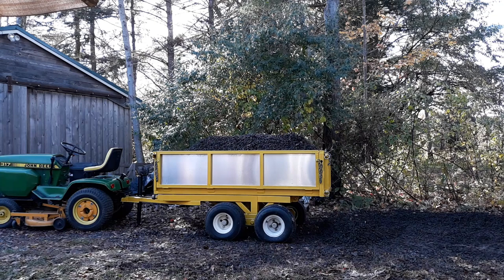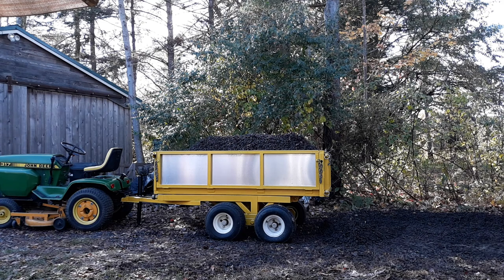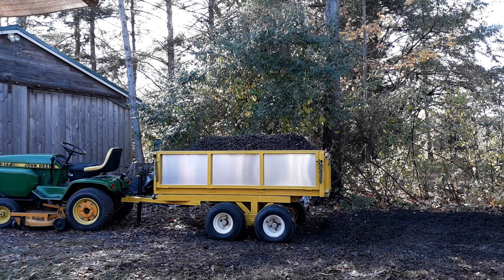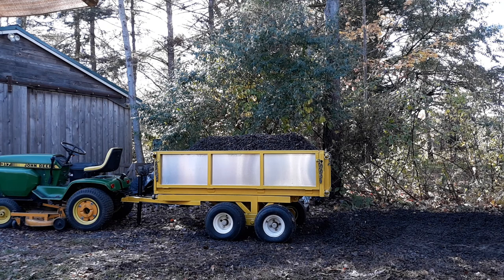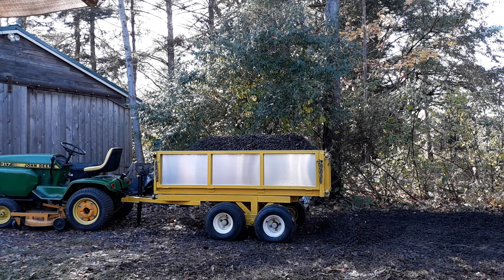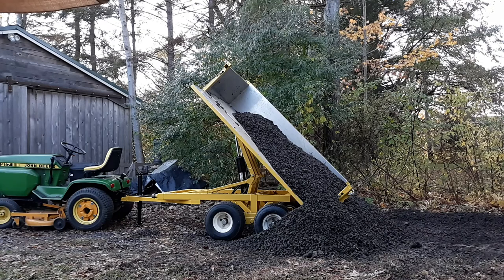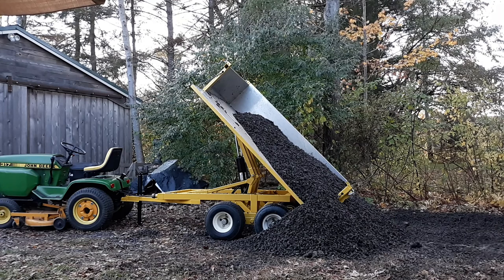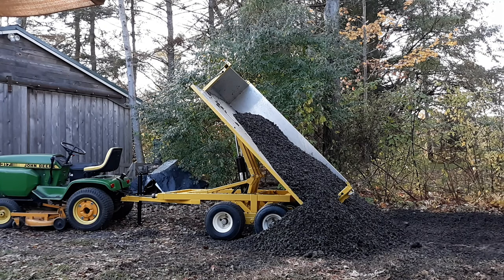P.F. Engineering hydraulic dump trailer - first test with 3000 lbs!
this is an initial test of a new design dump trailer that i just finished building, filled with 30 Cu. Ft. of 3/4" stone (wet), the load weighing 3000 lbs.
the tractor is putting out 800 psi at 2 GPM.
the key here is the geometry of my hybrid scissors lift, allowing a much higher lift capacity at lower system pressure.
the CAD plans for this will include it's own small gas engine on the tongue for vehicles without on-board hydraulics, a 3 - 6 GPM pump, single spool control valve and built in reservoir in the trailer frame.
~ Paul @ P.F. Engineering

BTW, i'm much better at steel fabrication than i am at making videos!